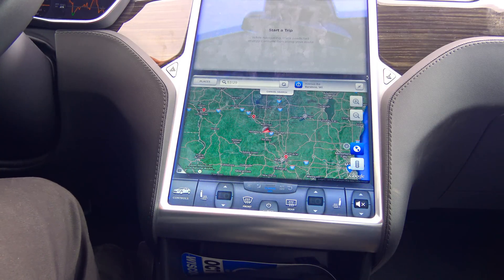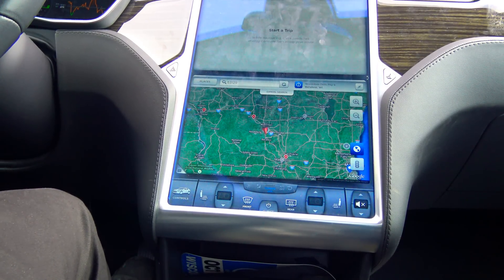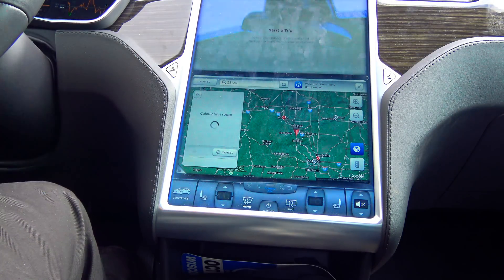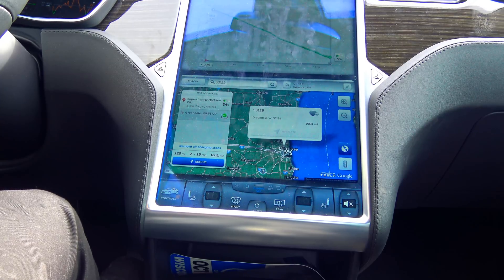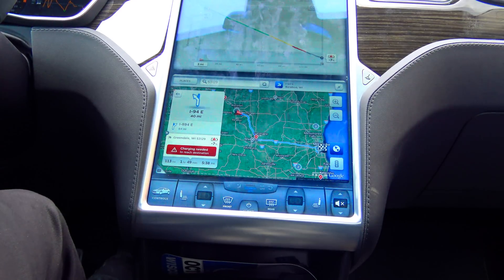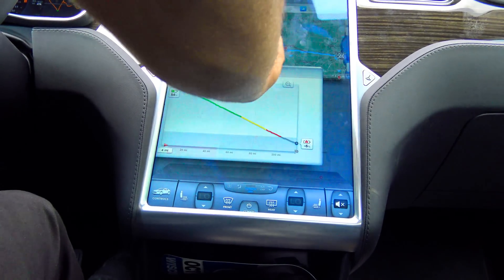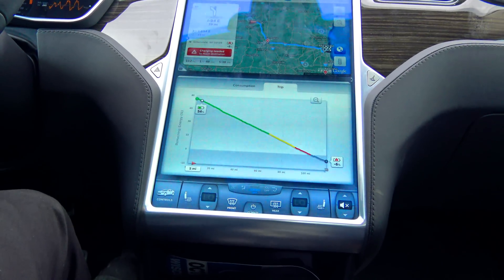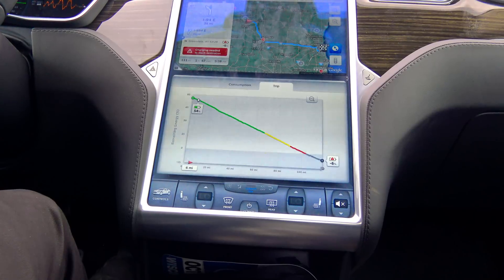Tesla Model S: Trip Planner Long Distance Route Test With Supercharger Stop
On my way home, I got the chance to test out the Trip Charging Planner on a longer ride, of approximately 128 miles. This time, with the route to charger, it did not have me stupidly backtrack. Instead, it routed me directly to the Madison, Wisconsin supercharger, then on to my destination, Home. Worked well, and was fairly accurate. In fact, it appears to over-estimate how much power you need (This is a GOOD thing), and I ended up arriving home having made the journey much more efficient then planned. I arrived home averaging 270 watts per mile! This was a good basic test, and it indeed did factor in most stop lights for additional energy usage from a dead stop, and also factored in major hills.